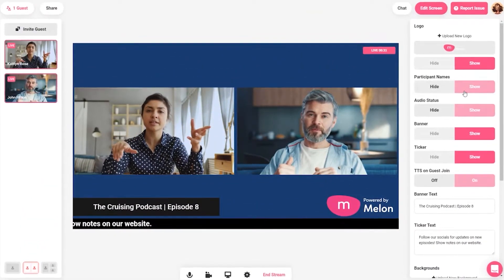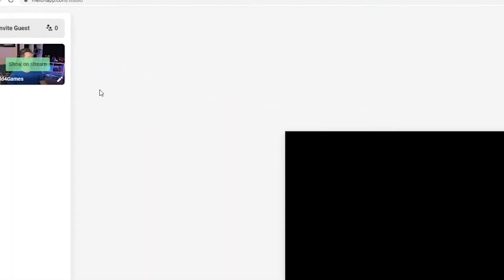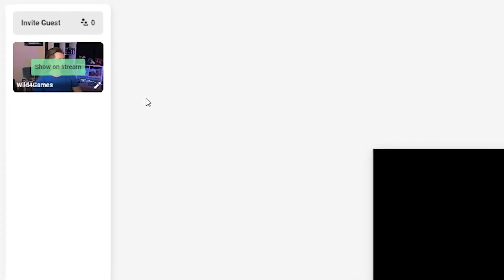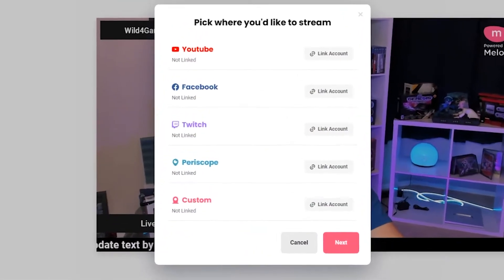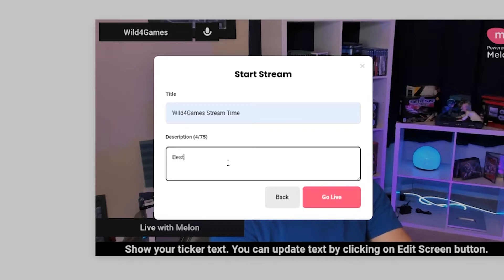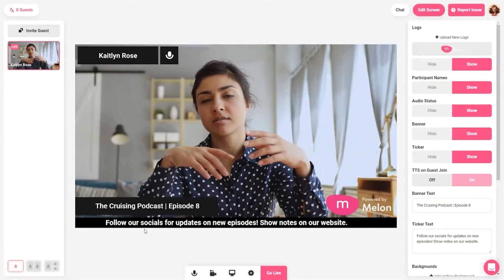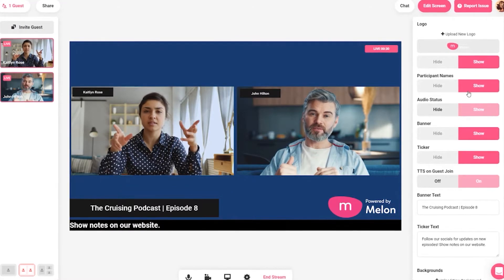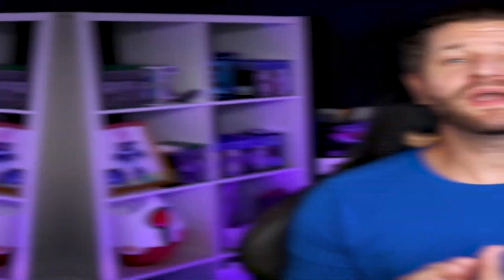Going Live with Melon App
In this video, we're going to talk about the mechanics of going live and a few things to keep in mind as you start to broadcast. We'll walk you through the final steps of going live, and how to add yourself and your guest to the canvas.